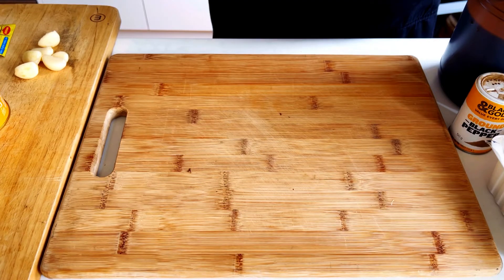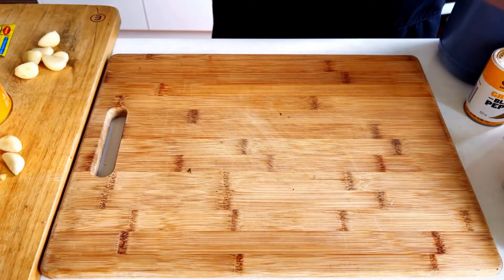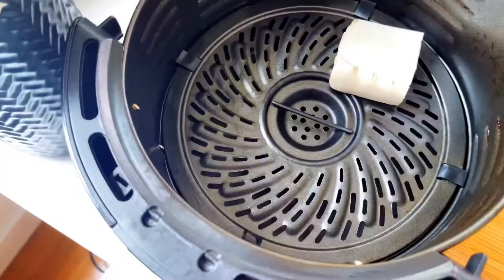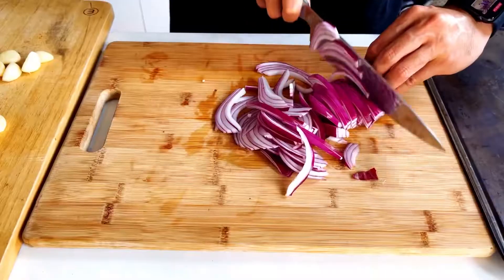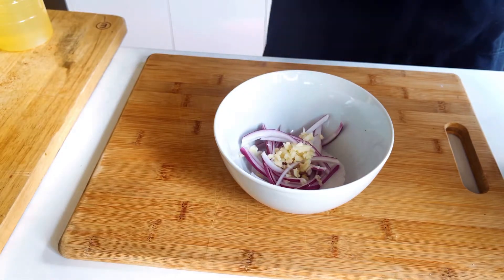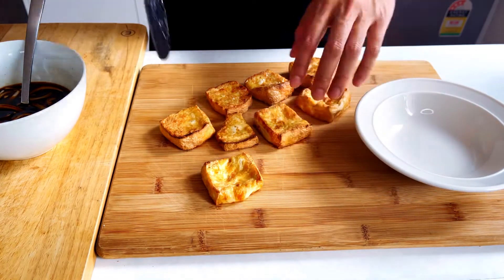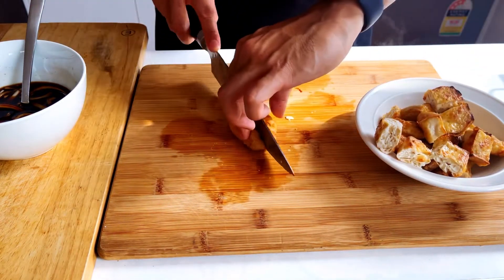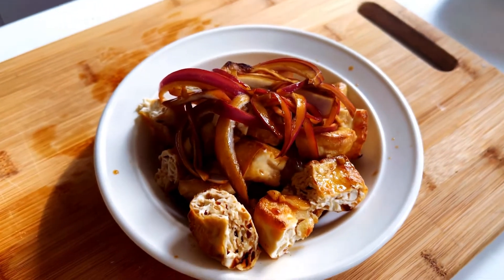Fried Tofu, Perfect partner of Arroz Caldo |Cooking with Chef Fhred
On this weeks cooking segment, we’re cooking Fried Tofu with Special Sauce.

This is perfectly paired with Arroz Caldo. Link is down below

Cooking with Chef Fhred: Arroz Caldo (Chicken Porridge)

Comment what I need to cook next and i’ll try it.

Share the video to your friends and love ones.

Now the recipe!

Fried Tofu

Ingredients;:

200 g Tofu
30 ml Oil

Special Sauce;

30 ml Soy Sauce
15 ml Vinegar
15 g Onions, Red
10 g Garlic
10 g Sugar
2 g Black Pepper

Procedures:

1. Cut the tofu into smaller pieces.
2. Cover with oil and air fry them for 15 minutes each side. (If you want it crispier fry it longer)
3. Once cooked cut into smaller pieces and set aside.

Special Sauce:

1. Sliced the onions and mince the garlic.
2. In a bowl add in sugar, sliced onions, minced garlic, black pepper, soy sauce and vinegar.
3. Give it a good mix until the sugar dissolves.
4. Put it on top of your tofu or use it as dipping sauce its up to you.
5. Final bit enjoyyyy.